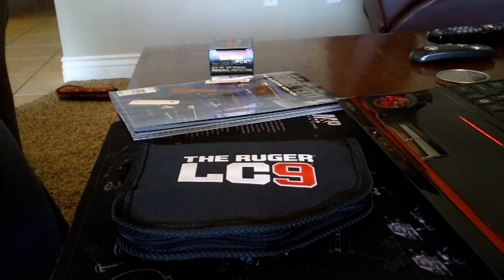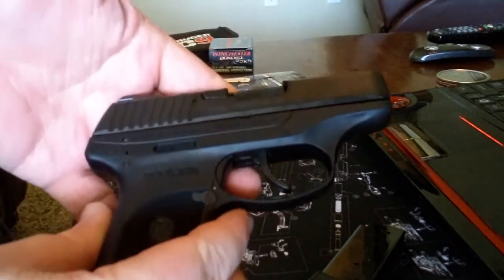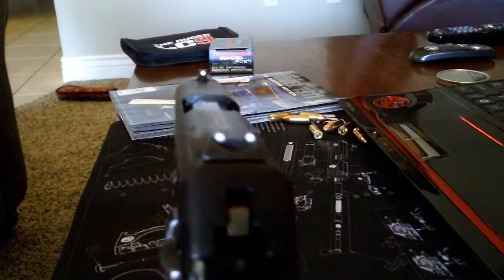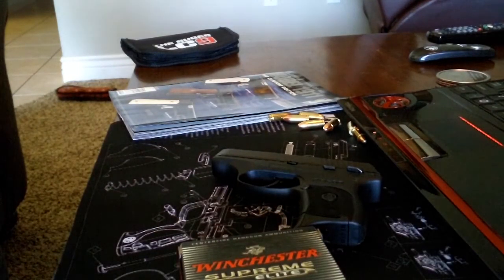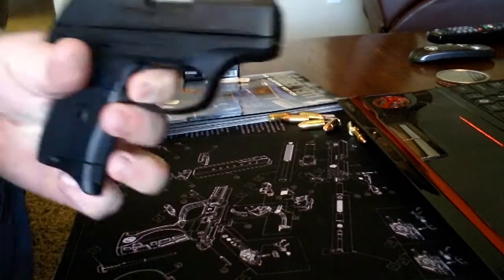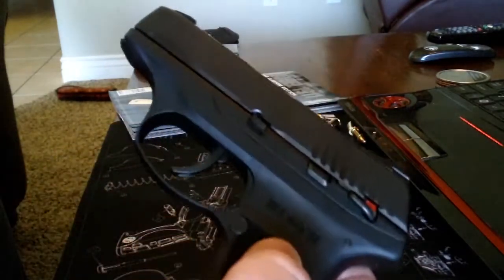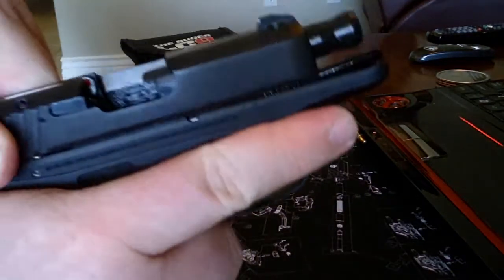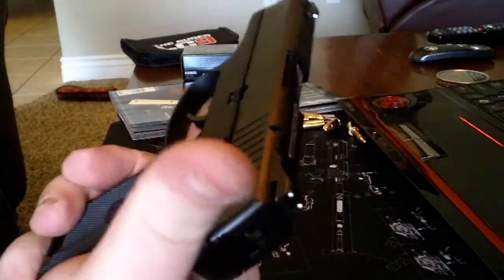Ruger LC9 Review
Checking out my Brother In-laws newest purchase of a Ruger LC9